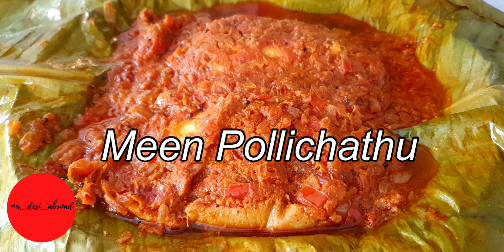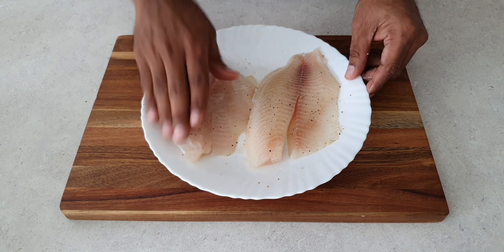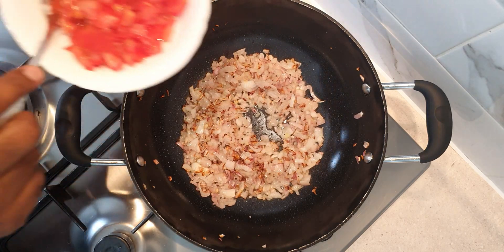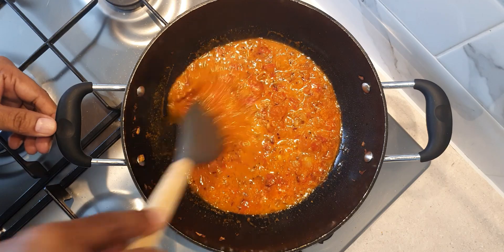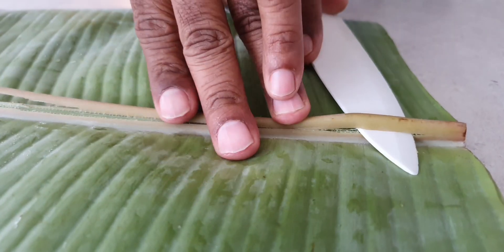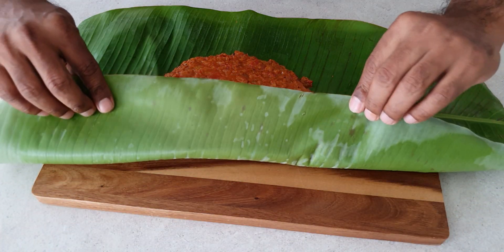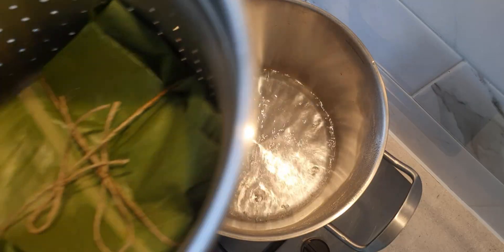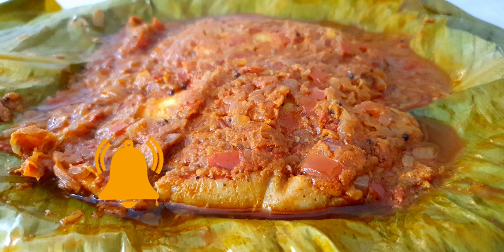Meen Pollichathu | Fish Steam Cooked in Banana Leaf | Kerala Special Fish Recipe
Meen Pollichathu is a special Kerala dish wherein fish is marinated in a delicious gravy and steam cooked in a Banana leaf . The Coconut flavour of the gravy adds a delicious touch to the fish and is a delight to the taste buds.

Ingredients:
Coconut Oil - 1 Heaped Tbsp
Talapia Fish Fillets - 2
A pinch of Salt and Pepper , quarter Lime wedge - to marinate the Fish.
Onions - 2 Medium (Chopped)
Tomatoes - 2 Medium (Chopped)
1 large Banana Leaf